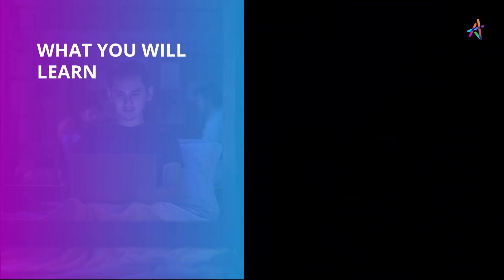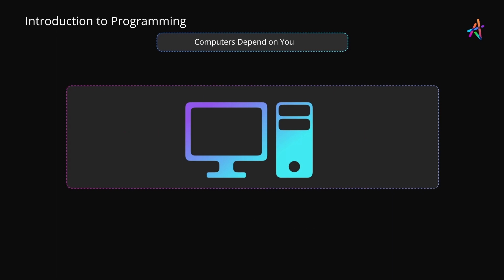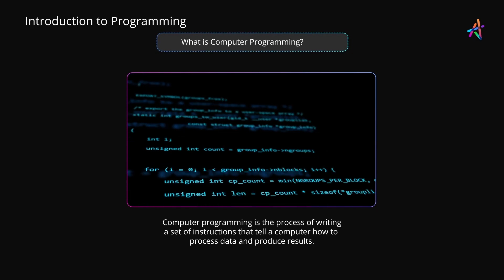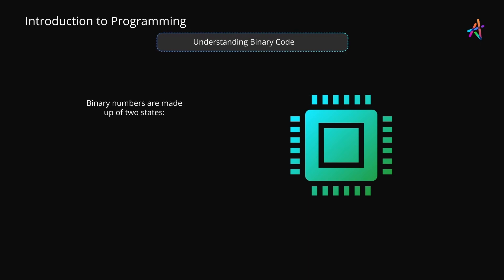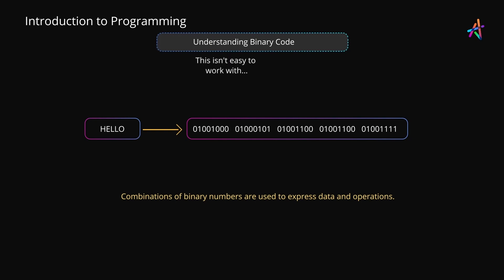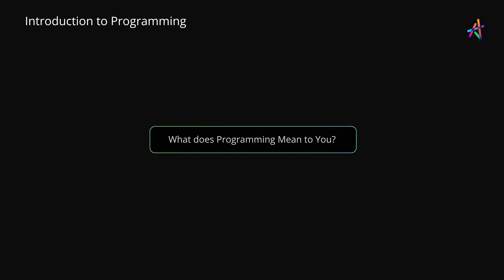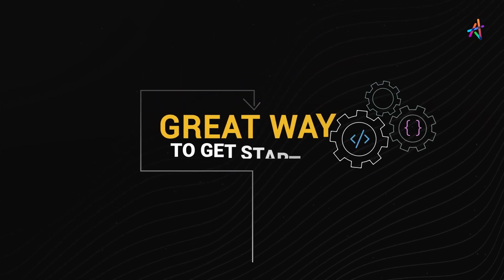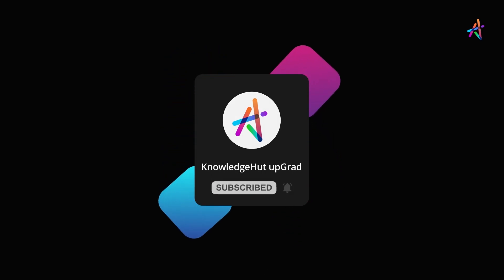Introduction to Computer Programming | Learn Programming for Beginners - KnowledgeHut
Welcome to the fascinating world of computer programming! In this introductory tutorial, you'll learn the basics of programming languages, binary code, computer languages, and the principles behind computer code. Get ready to dive into what is computer programming, as we explore how computer programs are built, and how they can be used to solve complex problems.

Whether you're a complete beginner or just looking to sharpen your skills, this programming tutorial will provide you with the foundational knowledge you need to start creating your own programs. Join us on this journey of discovery and unlock the power of computer programming!

⭐⭐ ▶️ Register for this Programming certification and start learning from the basics

📢 Queries Solved in this Video:
✦ What is computer programming?
✦ What Does Programming mean to you
✦ Computer Programming Basics
✦ Intro to Binary Code
✦ Computer Languages

🧩 Today's Quiz - "What is the Difference Between Compiler, Interpreter and Assembler?"

📢🔥 Want to know more about Basics of Computer Programming [Check out the resources here]:

➡️ Here's a brief about "Introduction to Computer Programming [The Basics]" 🧐
👉 Computer programming is a skill that allows individuals to write code to create computer programs. It is a process of creating instructions that are used to tell a computer what to do.
👉 Programming languages are the building blocks used to write code. A programming language is a set of instructions that can be understood by a computer. There are a variety of programming languages available, such as Java, C++, Python, and JavaScript. Each language has its own syntax and set of rules, which must be followed in order to create a program.
👉 To become a proficient programmer, it is important to have an understanding of the fundamentals of computer programming. This includes understanding the different programming languages, the syntax of each language, and how to debug and troubleshoot code. Additionally, it is important to have an understanding of algorithms and data structures, which are used to create efficient programs.
👉 Finally, computer programming requires creativity. A programmer must be able to think outside the box and come up with creative solutions to problems. They must also be able to think of innovative ways to use existing code and create new programs.